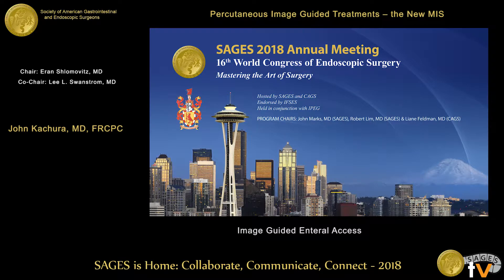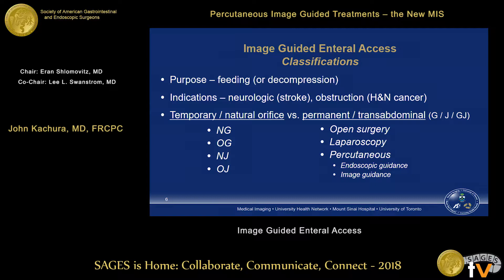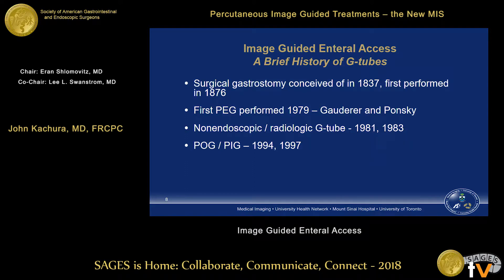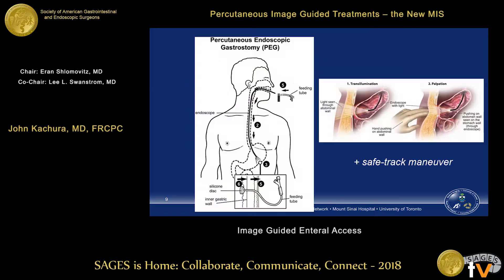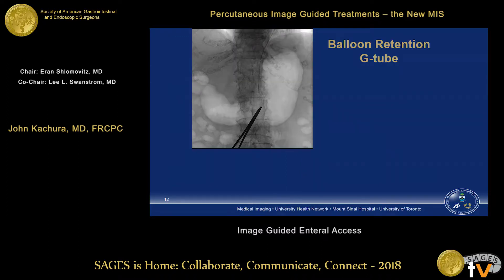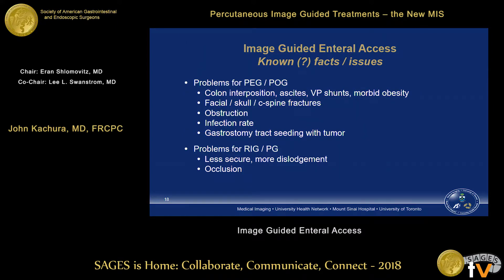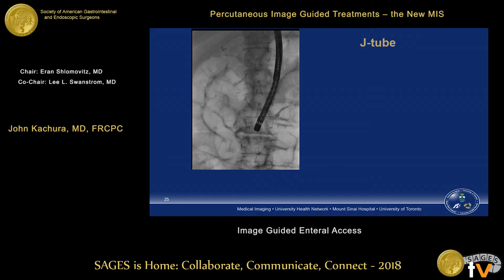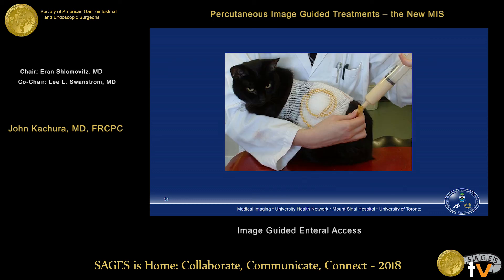Image guided enteral access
This talk was presented at the 2018 SAGES Meeting/16th World Congress of Endoscopic Surgery by John Kachura during the Percutaneous Image Guided Treatments – the New MIS on April 14 2018